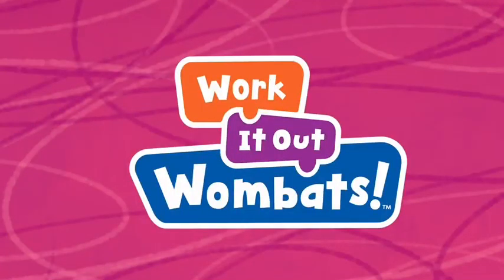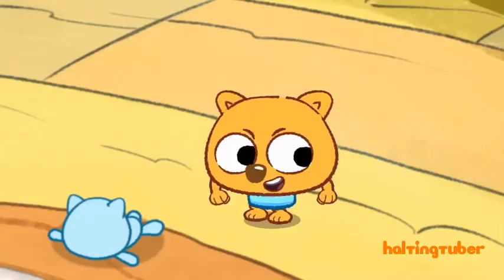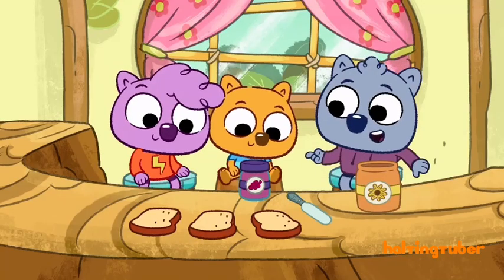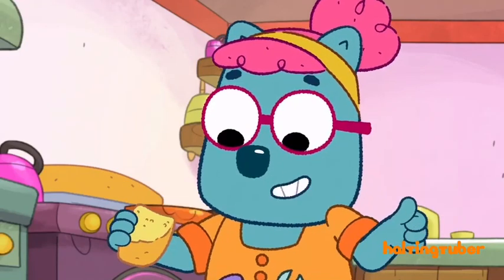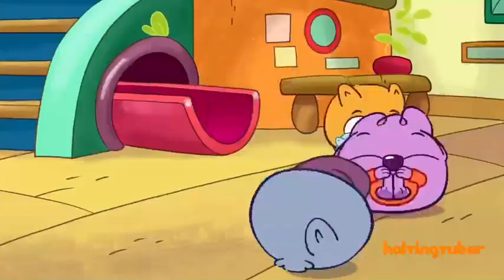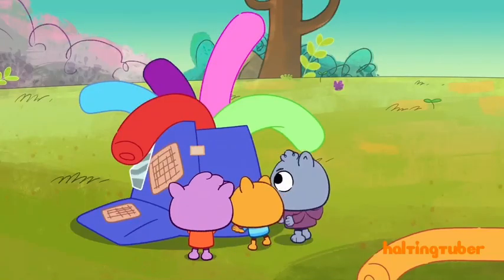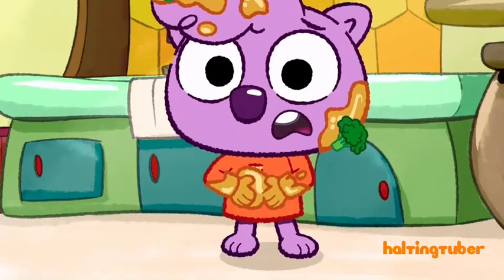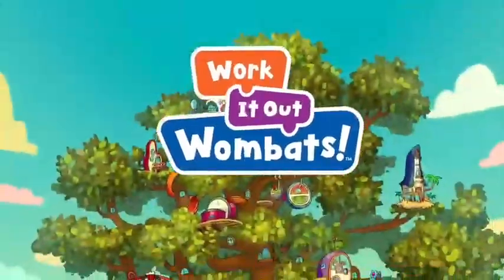Work it Out Wombats | Coming Soon | HaltingTuber TV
Fanmade
Work It Out Wombats! follows a playful trio of marsupial siblings as they explore their Treeborhood community and use their creativity and collaborative spirit to solve problems. Each day drops a new challenge into the Wombats’ laps, requiring them to debug, fix, order and test, introducing preschoolers to the core fundamentals of computer science in a fun and exciting way.
Coming March 2023 to HaltingTuber TV